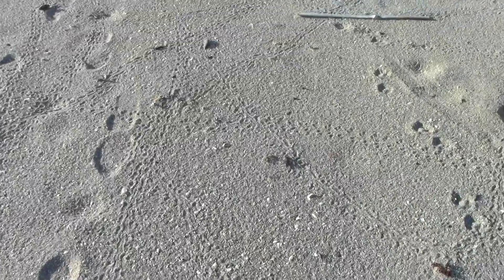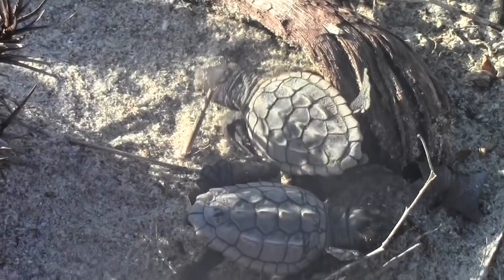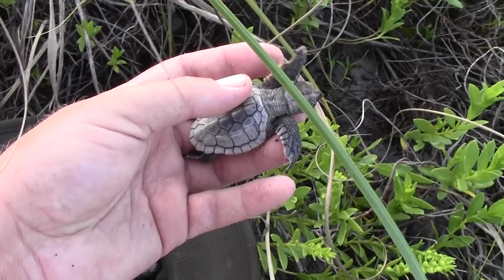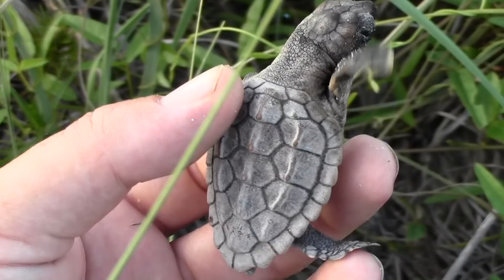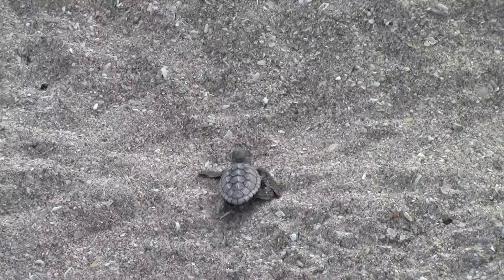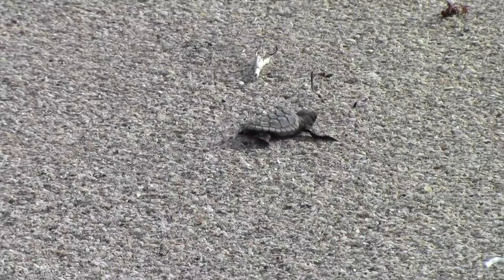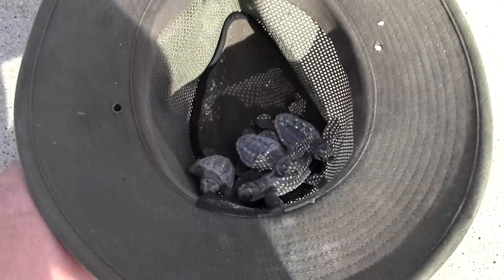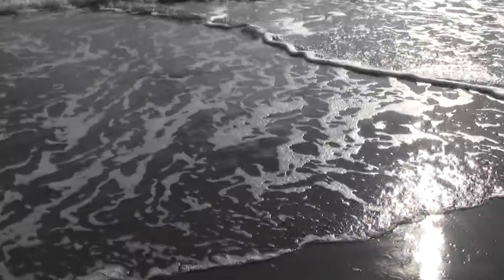Loggerhead Sea Turtle Hatchling Rescue!!!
Words cannot describe...

I came across some baby sea turtle tracks one morning at the refuge and noticed many of the tracks went up into the dune instead of directly to the water. A quick search revealed several hatchlings floundering in the dune vegetation. As the acting refuge biologist, I am permitted to handle these protected turtles for purpose of rescue. This was an amazing opportunity for me to examine these amazing creatures up close and personal, a rare an priceless occurrence.

These animals are protected, please do not approach them in the wild.